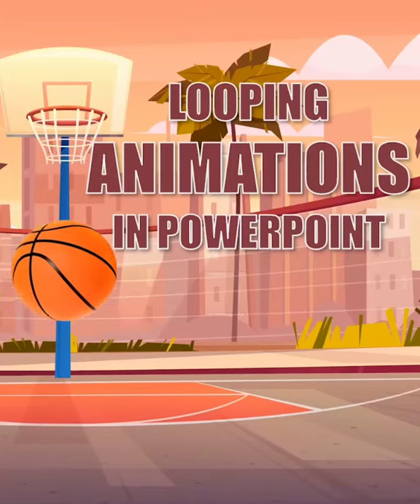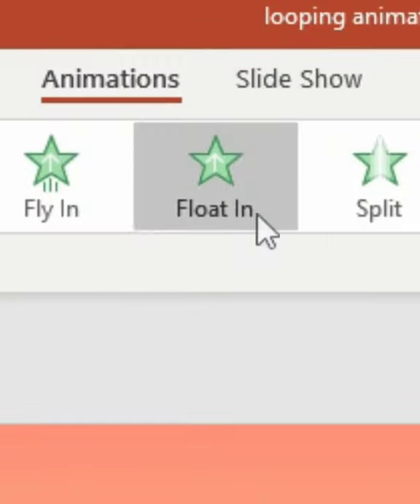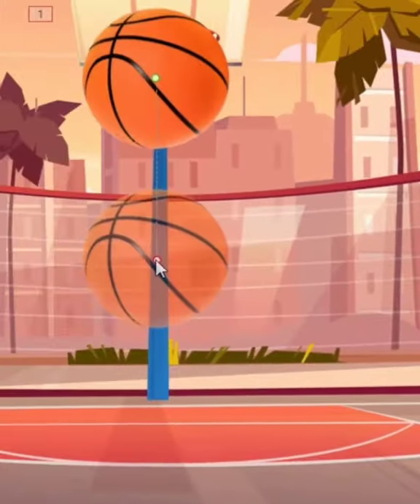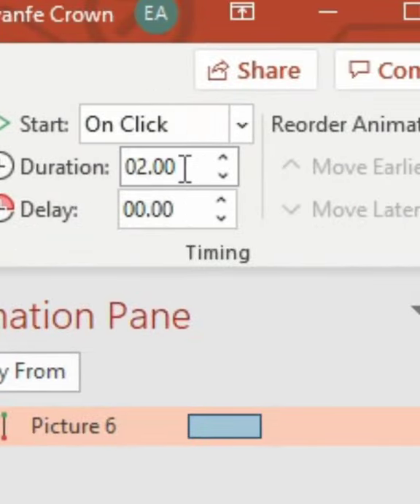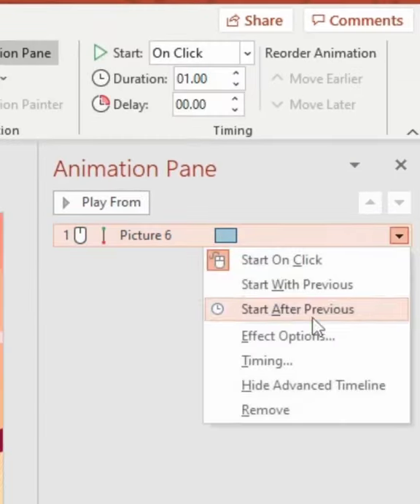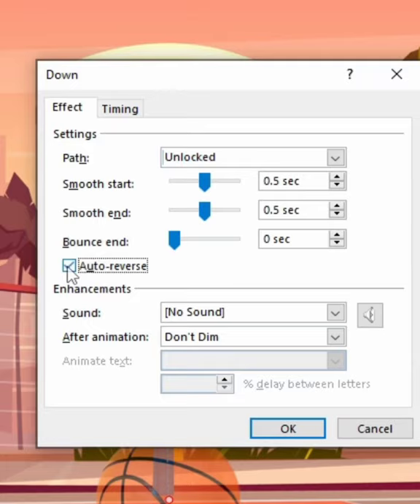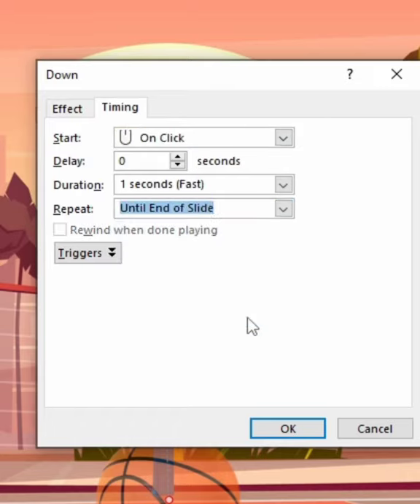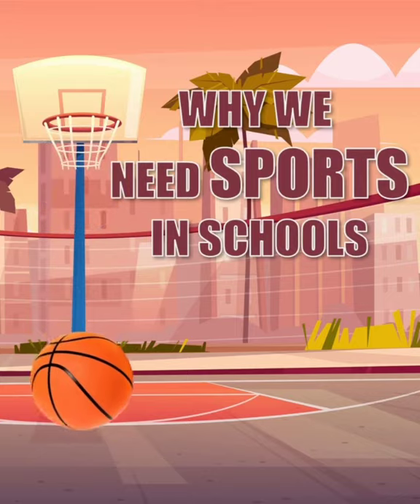powerpoint presentation skills | basketball in PowerPoint 😁😁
Hey everyone welcome to my you tube channel the "TECH BUNNY "

Thanks so much for your kind response